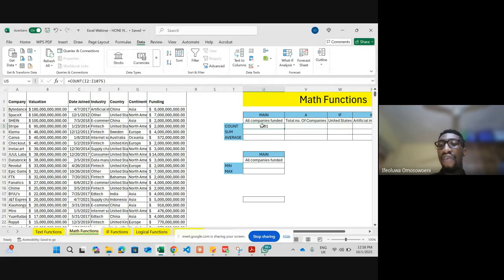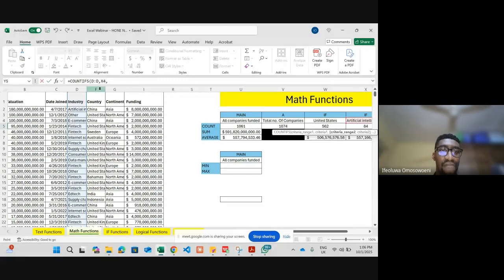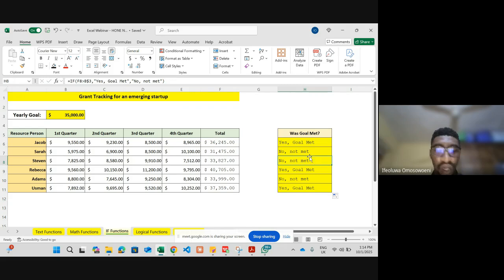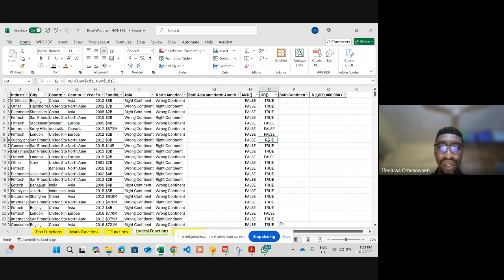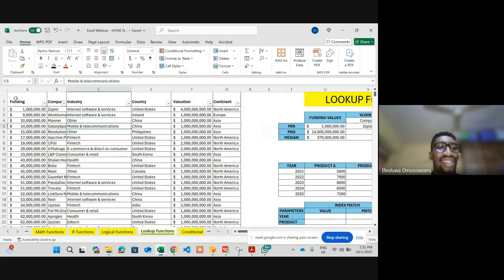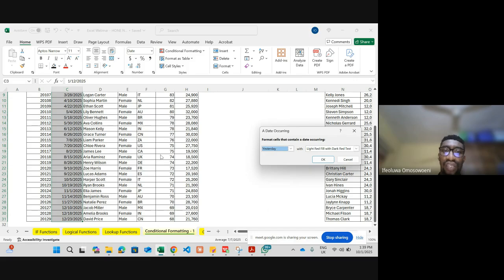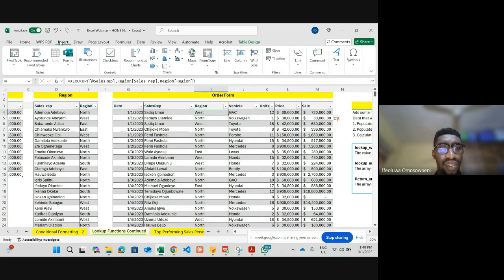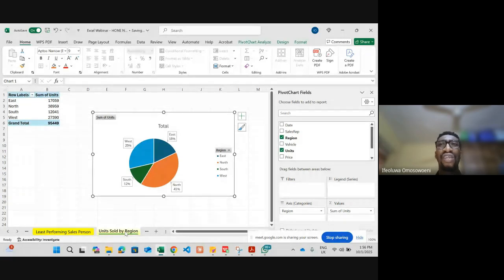MICROSOFT EXCEL WEBINAR WITH IFEOLUWA 2